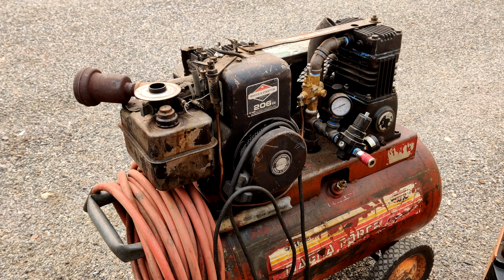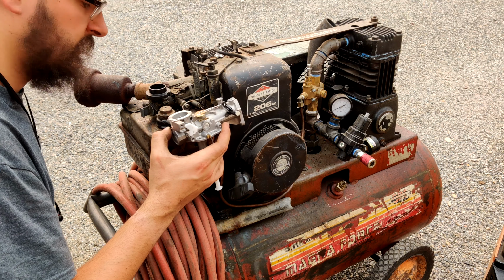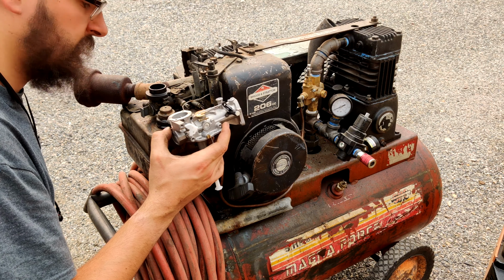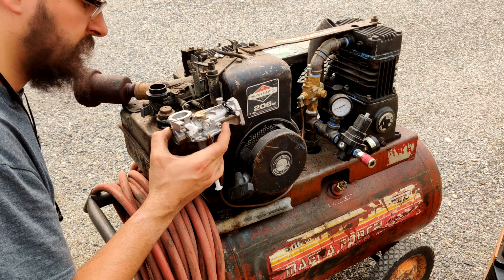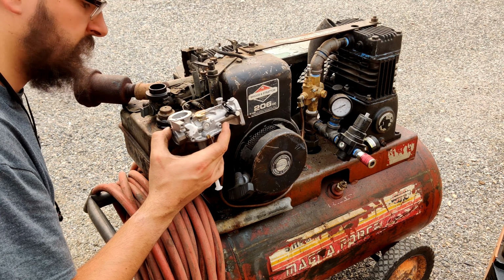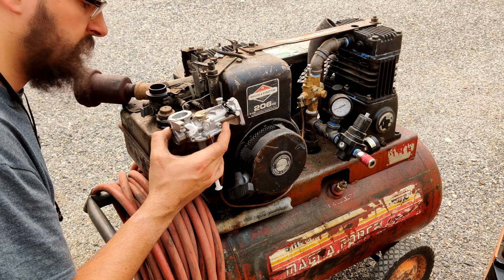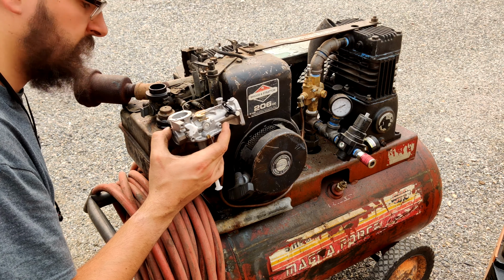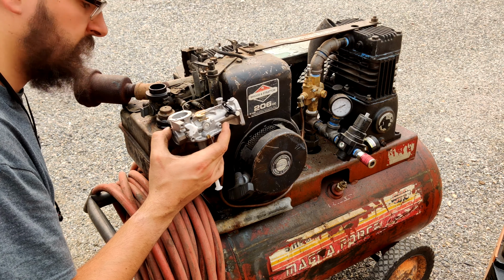uh-oh! Revisit on gas powered air compressor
In the last video, we got this Magna force air compressor up and running; put lots of hours on it and it has been working great. But now it is time to revisit and fix the other issues that it is having from sitting for so long. Can we get it up and running well again?